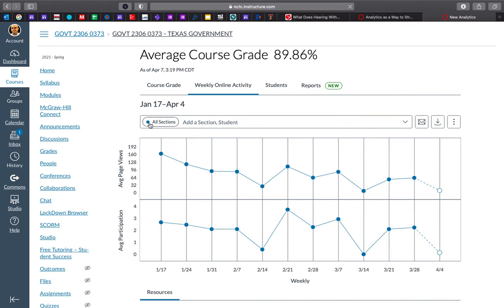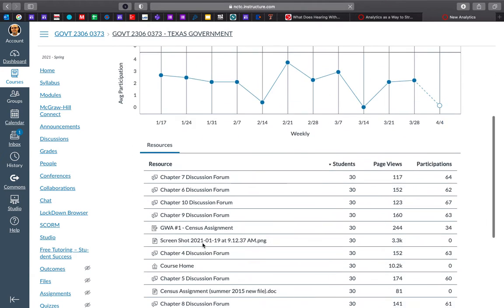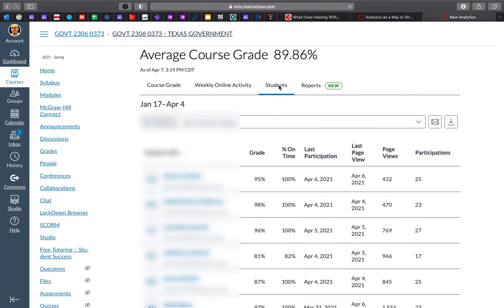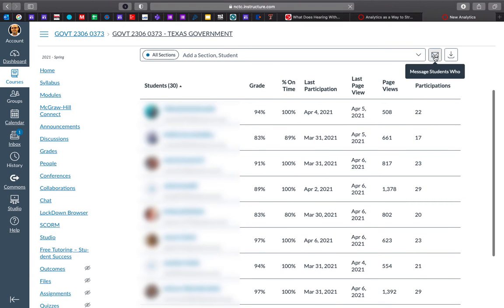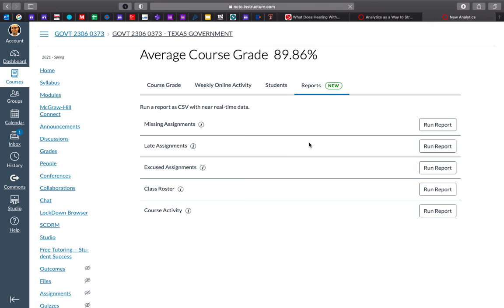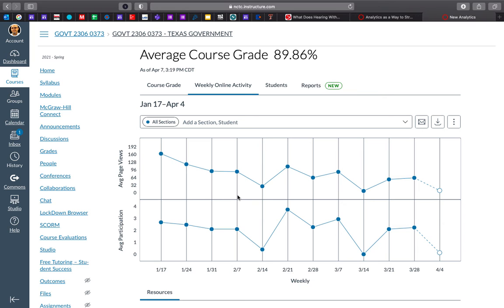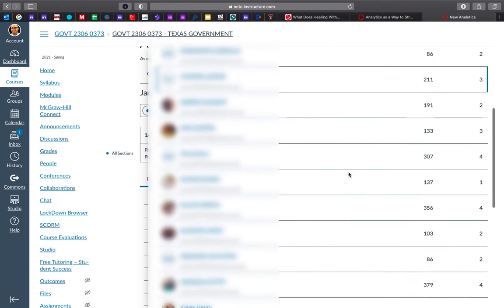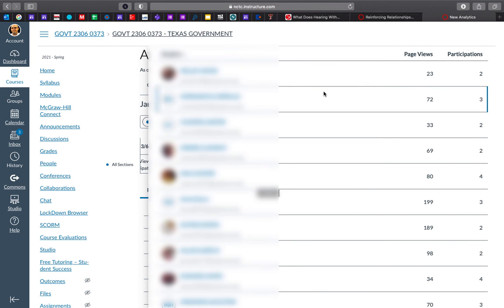Reinforcing Relationships with Analytics